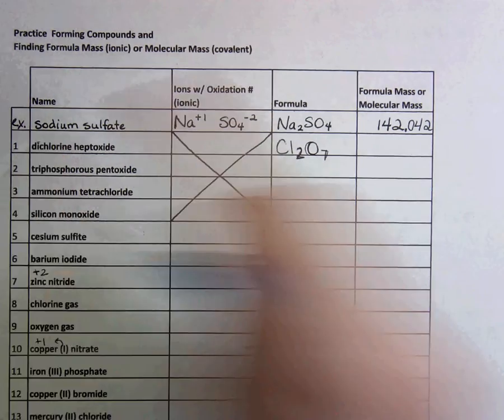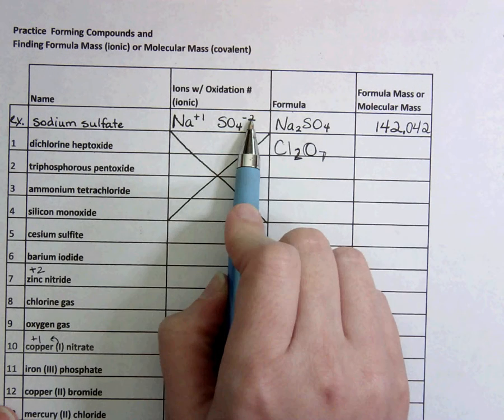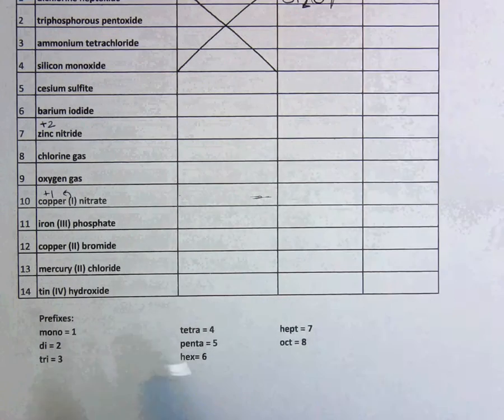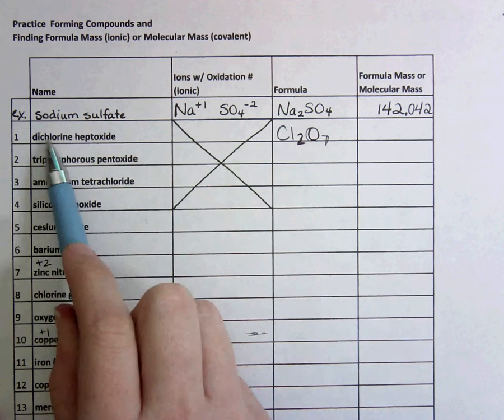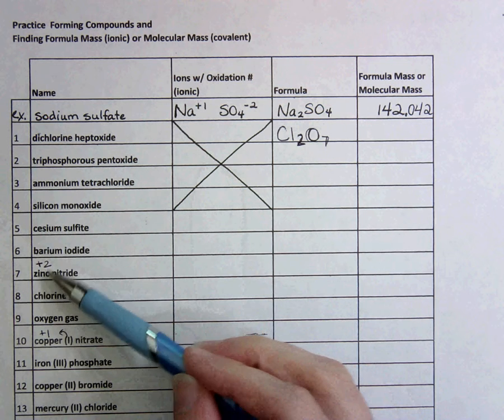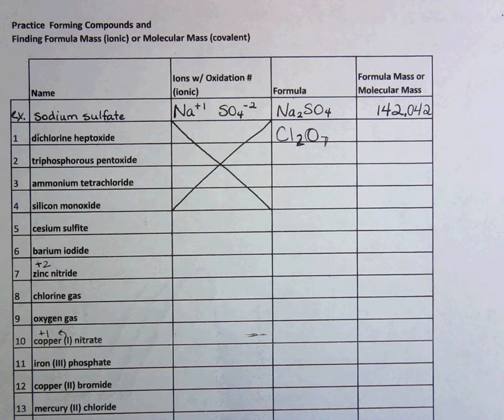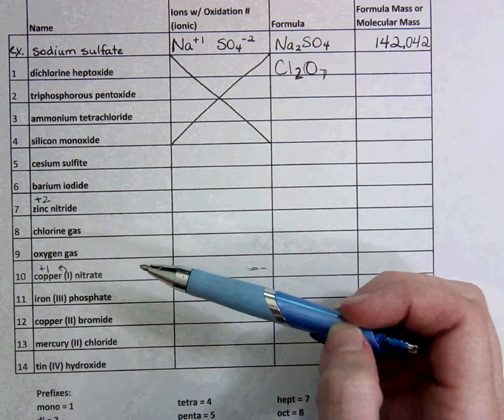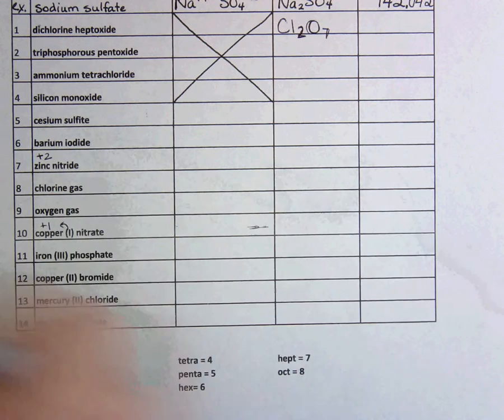Practice Forming Compounds and Finding Formula Mass